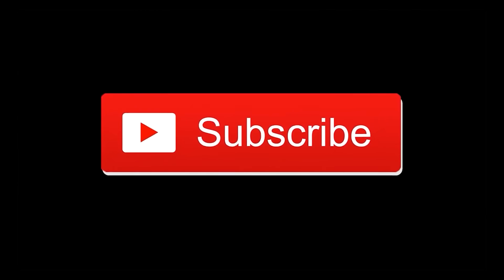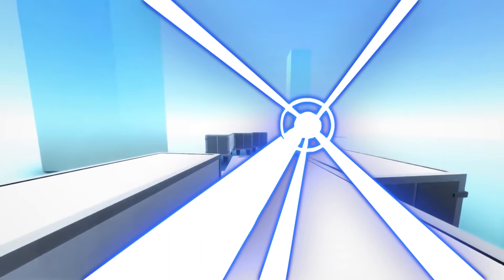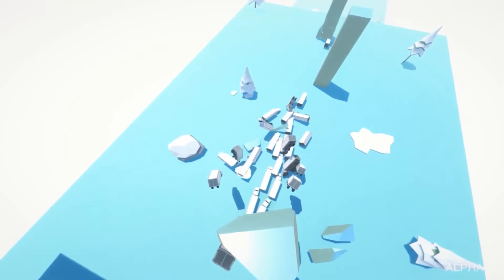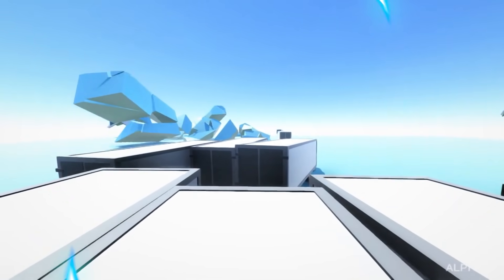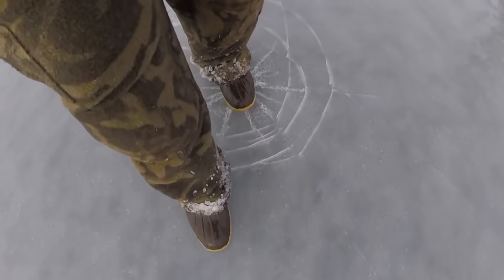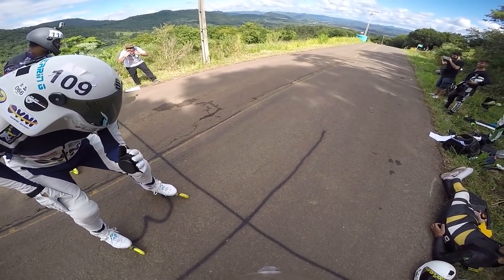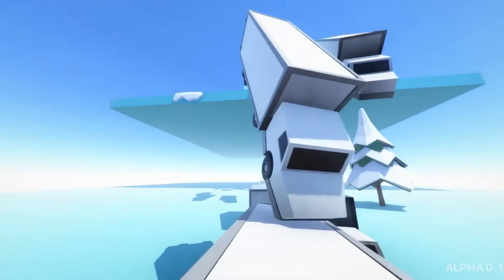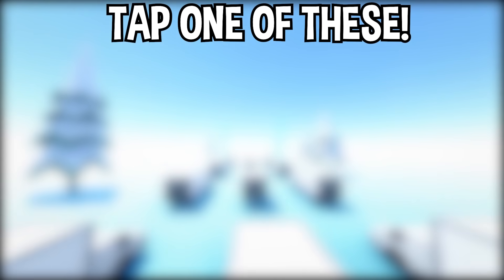he fell asleep and woke up to this..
Next Trends Here, in todays YouTube video we are looking at funny stunts and fails.

The commentary/editing style is unique and adds value by putting it into my own list and stating my opinions/making it funnier which transforms the work making it different and unique each video.

Song used in the video Oshóva - Mountain's Lullaby.